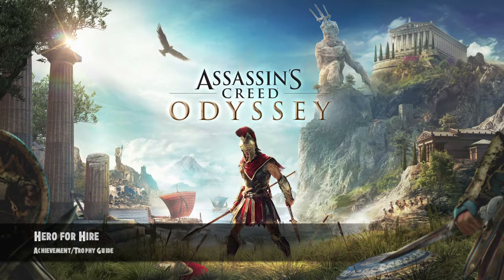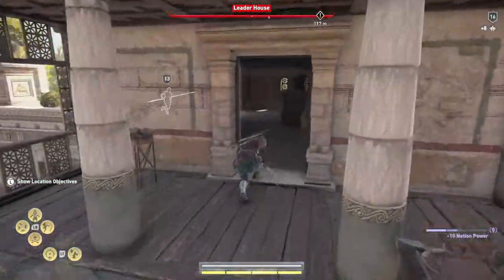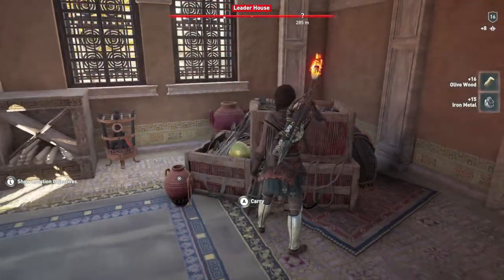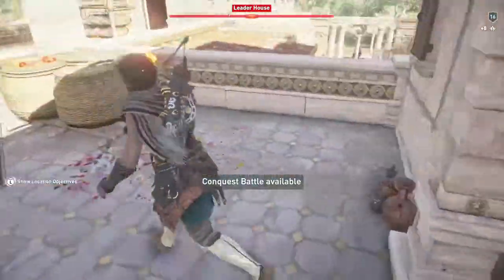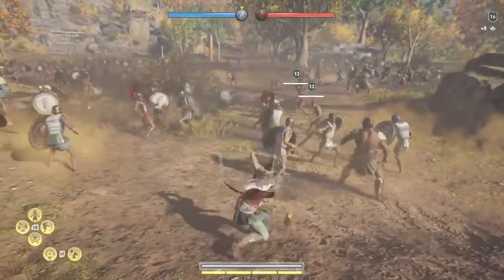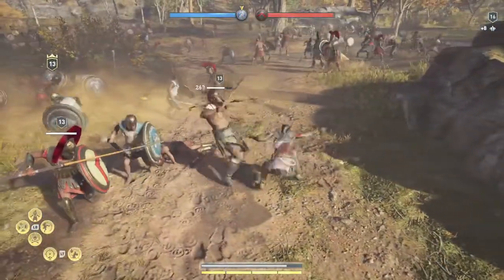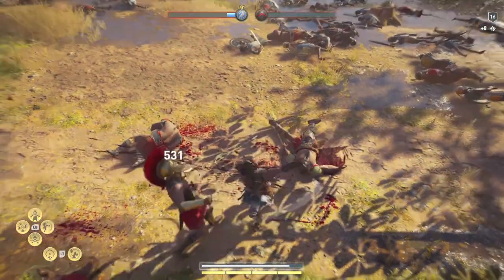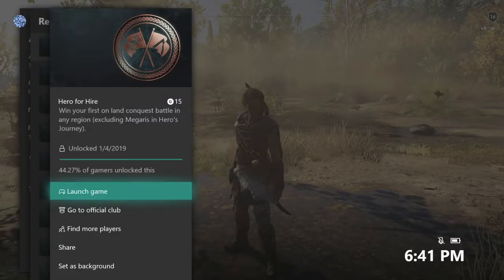Assassin's Creed Odyssey - Hero for Hire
Hero for Hire - Win your first on land conquest battle in any region (excluding Megaris in Hero's Journey).